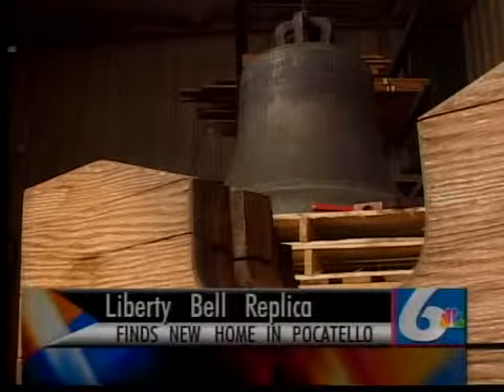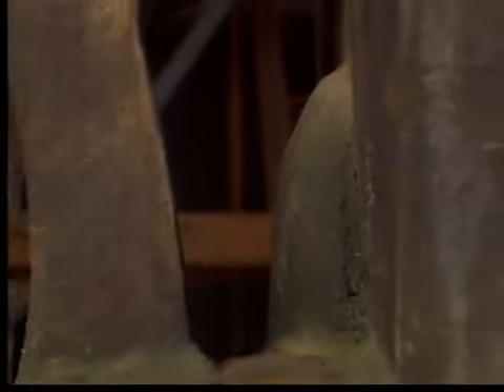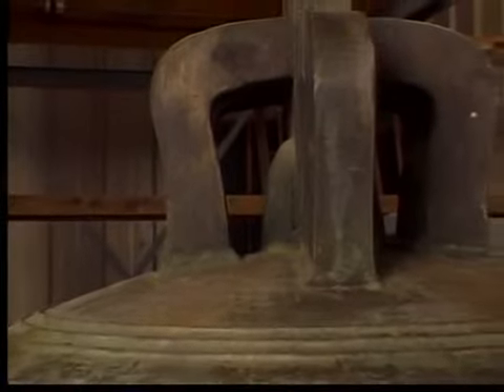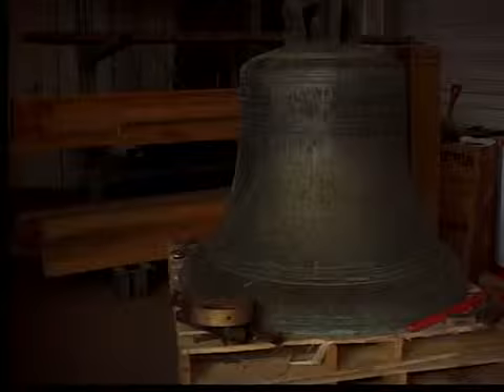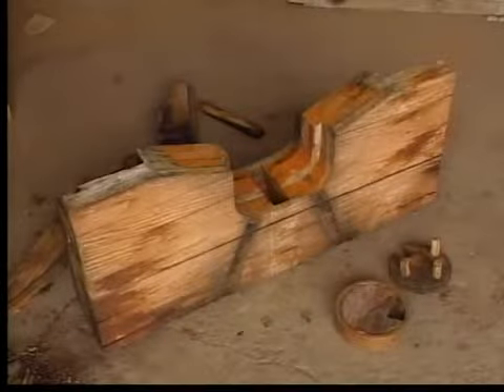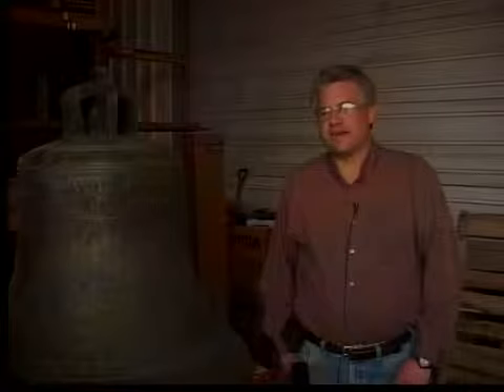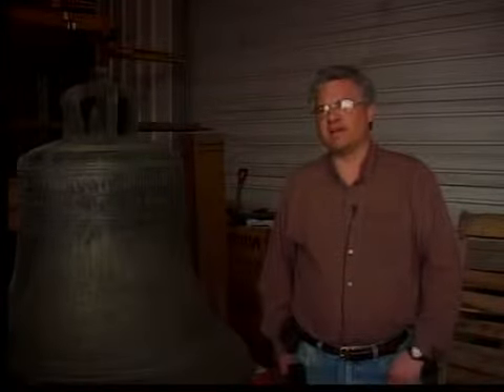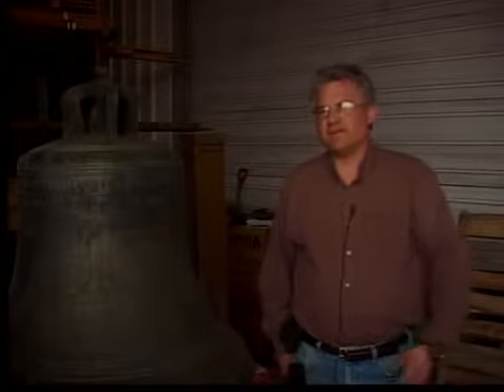Liberty Bell Replica Moved